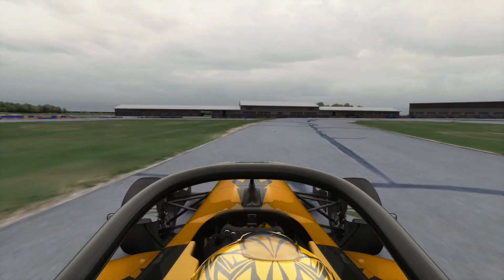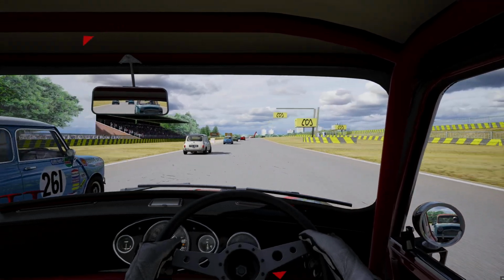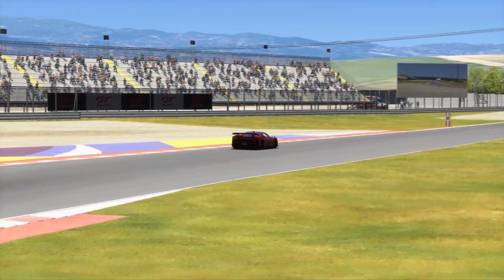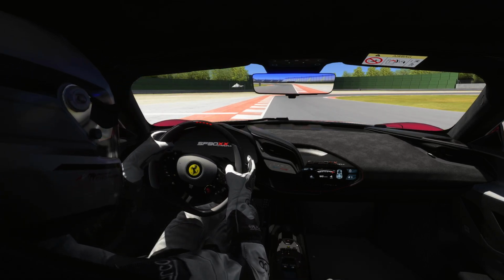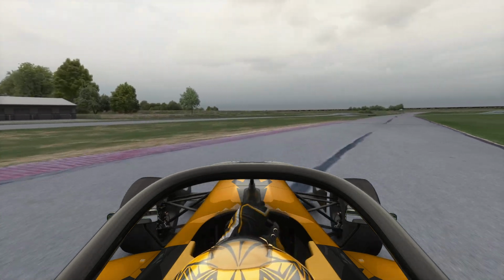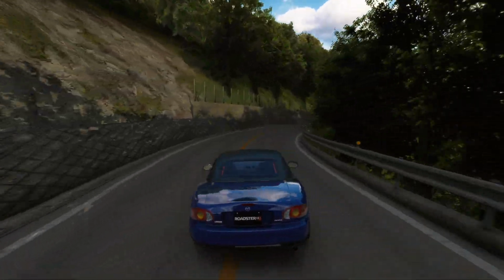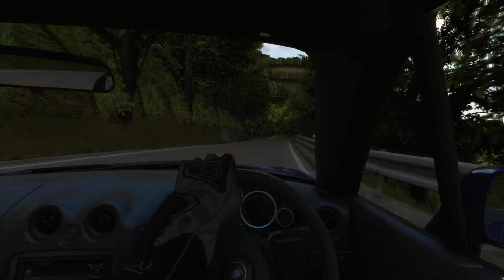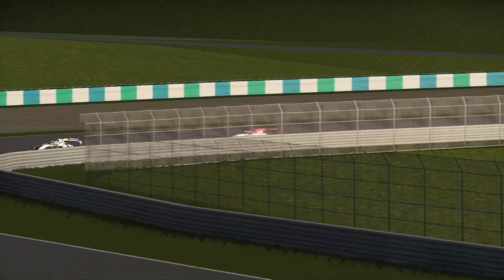5 NEW Car And Track Mods For Assetto Corsa!! - Download Links!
Hey what is going on guys, today I'm sharing with you 5 NEW Car And Track Mods For Assetto Corsa!! We have 2 cars and 3 tracks today, from some amazing classic sports cars to fantastic new and fictional tracks, theres some super cool stuff on todays list!! If you did enjoy this video a like and a sub would mean a lot!! Have a good one guys!! :D

LINKS

SOCIAL